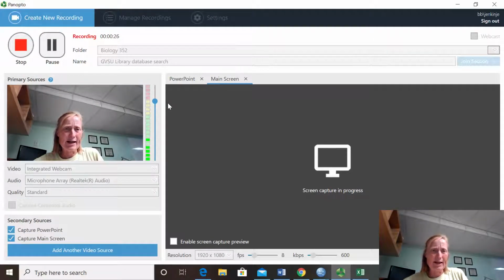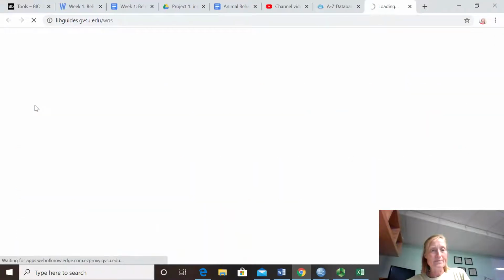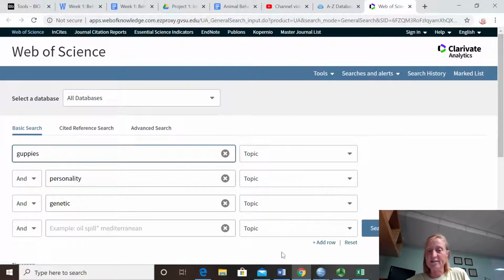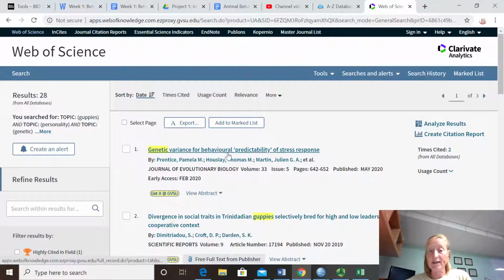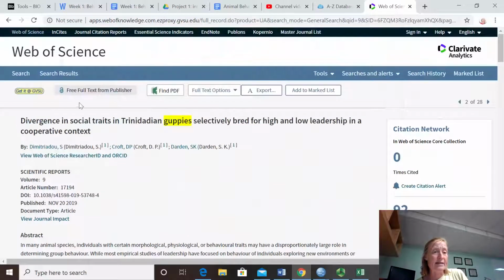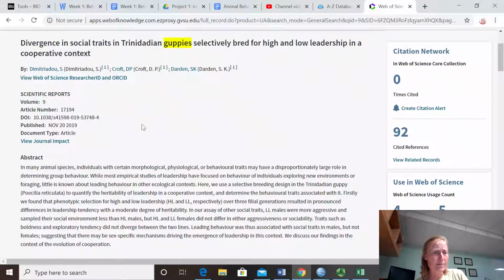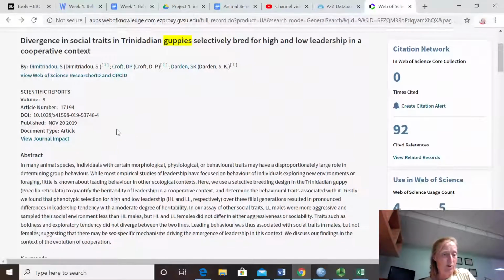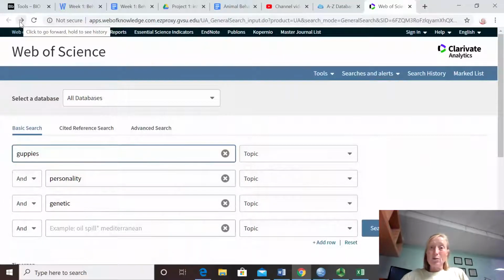GVSU Library database search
This video describes how to search for a peer-reviewed research article in the GVSU library databases.